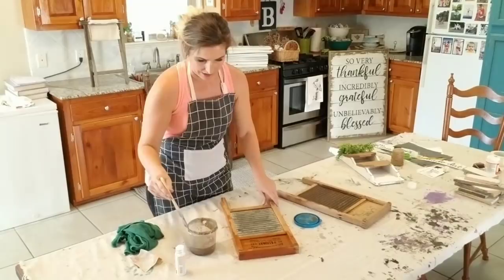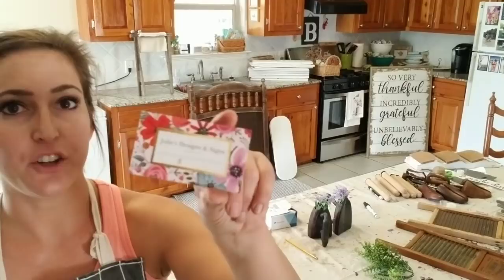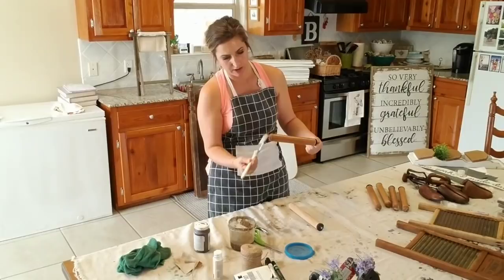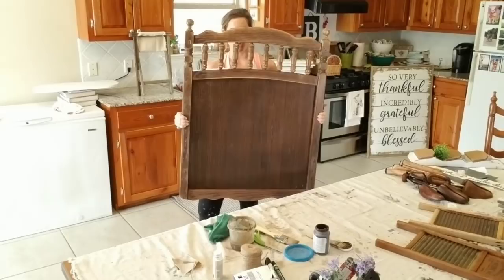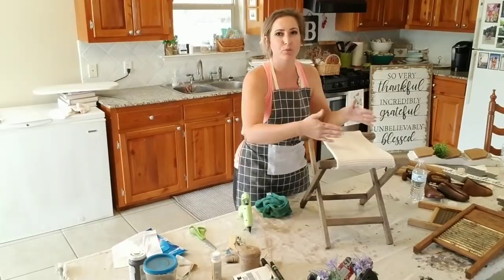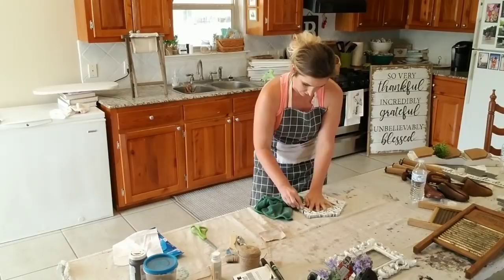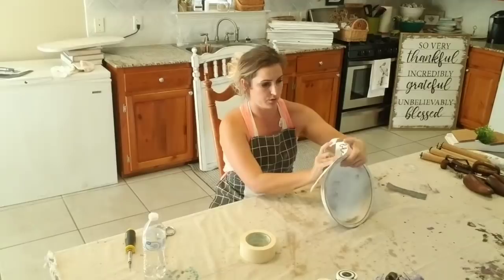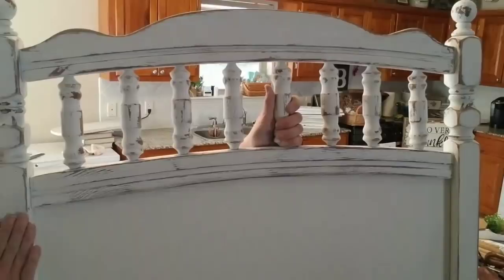WORK WITH ME • finishing projects • DIY • trash to treasure upcycle • Facebook Live Sale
In this video, I finish up projects and get all my items ready to sell.

Black Paint Pen
White Paint Pen
Gold Paint Pen

Orbital Sander
Sand paper